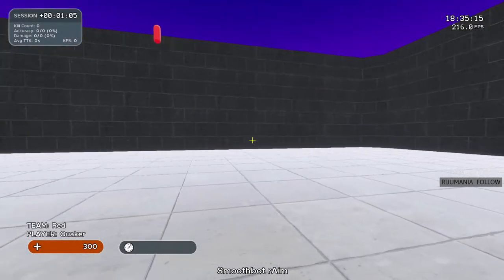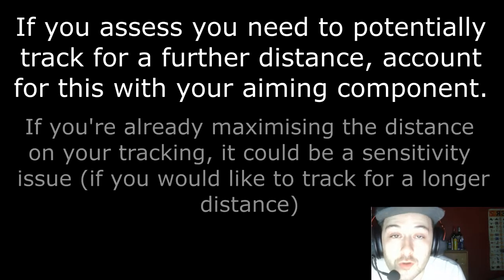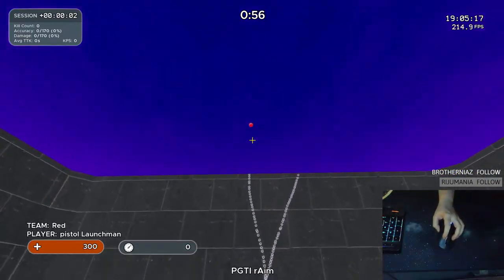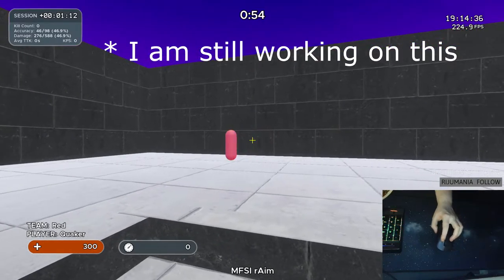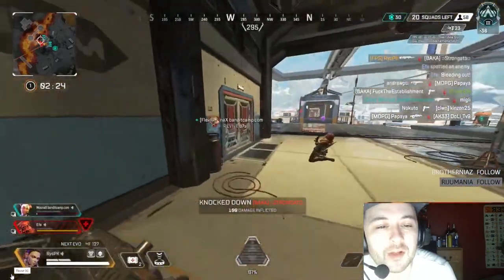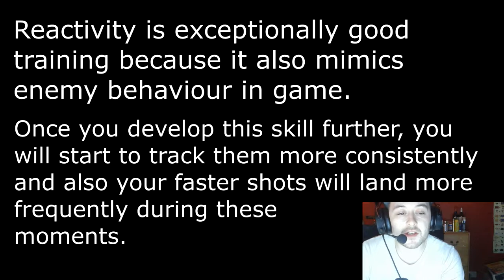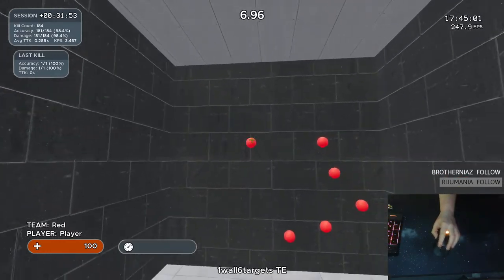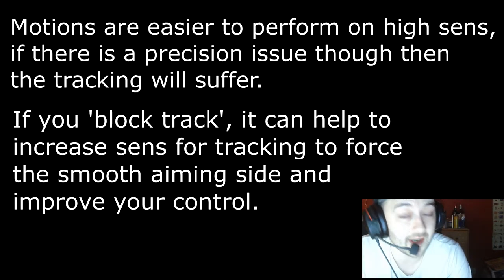Aim Series: Tracking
Fifth video in the aim series, 'Tracking'. The best aim training. Why? Because it fundamentally forces you to practice smooth behaviours. In this video we will be covering that the main skill of this smoothness is learning how to speed up and slow down granularly and also by trying to maintain speeds consistently, if you chunk this velocity up at any point and make a snappier or flick type motion then you will often struggle to track.

►⚙️ Settings
Mouse: Logitech G Pro
Sens : 0.35 (Valorant Option)
DPI: 1600
FOV: 103
Raw accel: Off

►🎬 Video Sections:
00:00 - 00:58 - Intro
00:59 - 02:01 - Short Tracking / Muscle Switch
02:02 - 02:56 - Static Approach
02:56 - 03:36 - Lag Tracking
03:37 - 04:44 - Predictive Tracking
04:45 - 05:53 - Subscriber Clip (Same Principles)
05:54 - 06:49 - Reactive
06:50 - 07:45 - The Smooth Side
07:46 - 08:49 - Overall Ability (Veering off)
08:50- 09:58 - High Sens Easier?
09:59 - 11:14 - Summary

Hi all, thank you for your support. I appreciate every single one of you. I want to make training fun for you guys and to help people out with less fortunate setups. I currently work full time and I'm putting in some hard hours to provide you guys with this content and to help out where possible, and I'm really pushing to improve on what I put out there. Any donors will be announced in the next videos to thank them, and also priority will be given to any of the questions/propositions that they ask during the donation. Many thanks for reading!